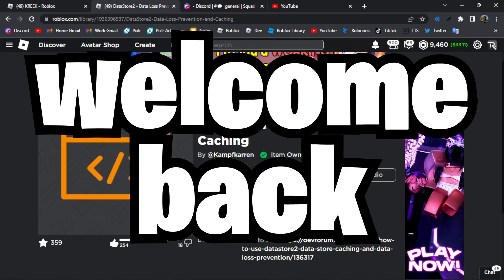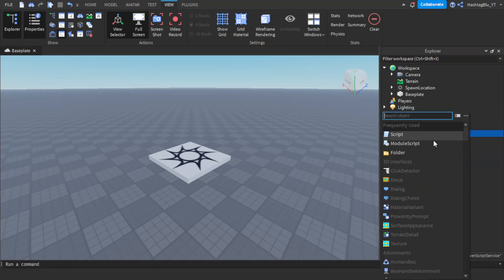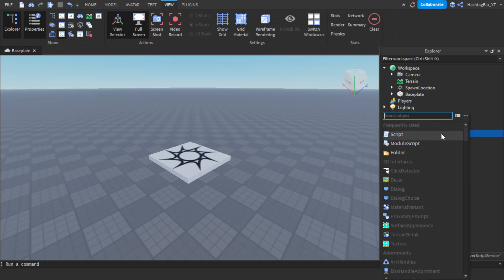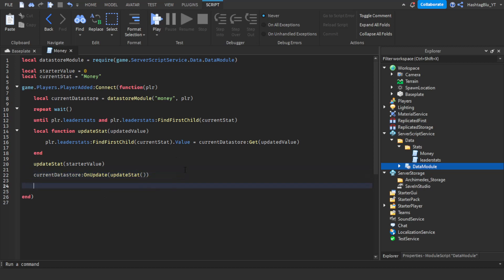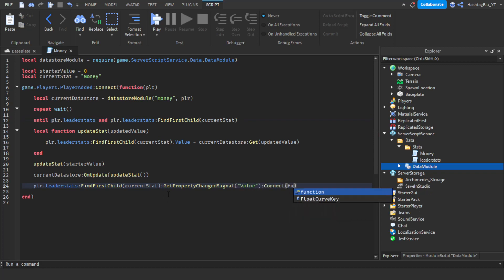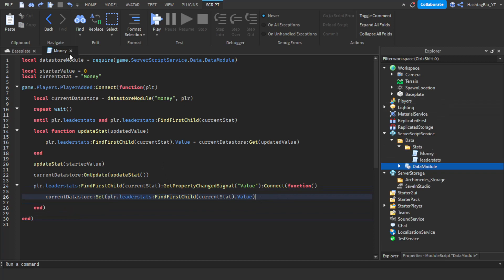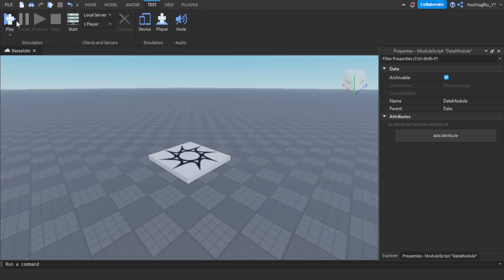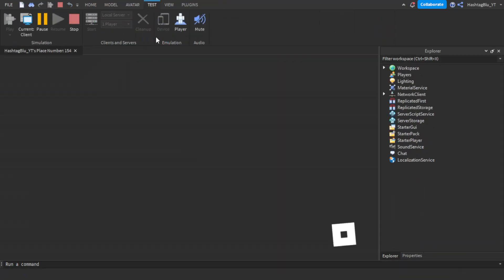How To Use Datastore2 - Advanced and Secure Datastore (Roblox Studio)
In this video, I will be teaching all of you how to use Datastore2 in Roblox Studio!

NOTE: At 10 : 26 on line 22, add "currentDatastore:Get()" to the parameters of updateStat